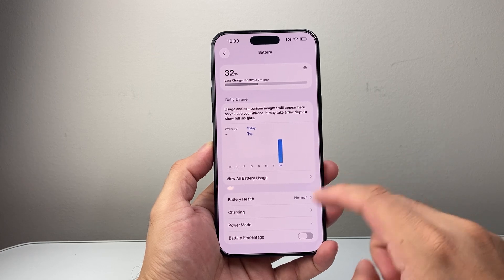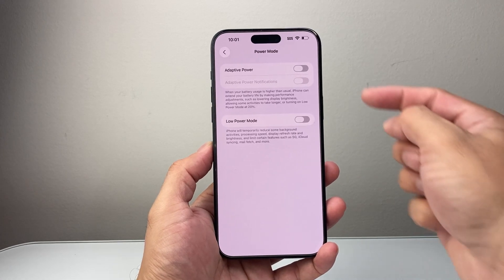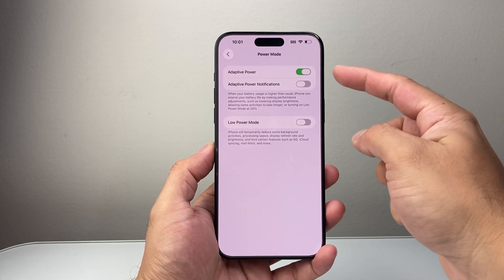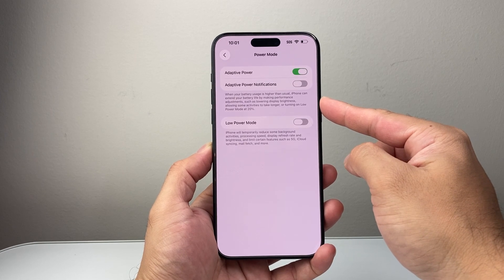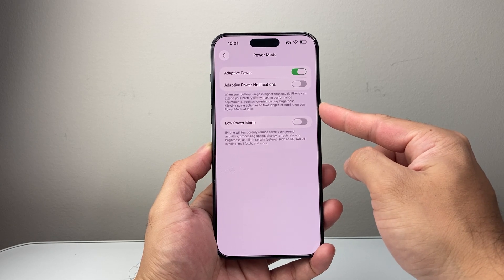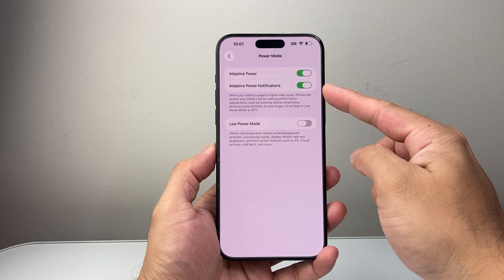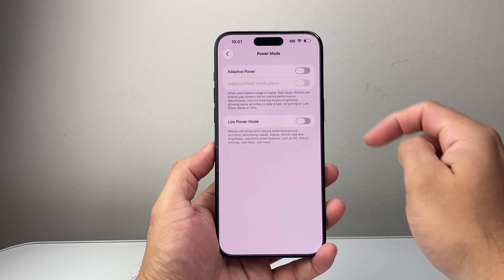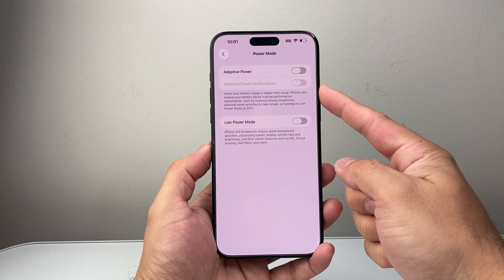How To Turn ON / OFF Adaptive Power On iPhone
Here's how to turn on or off Adaptive Power on iPhone on iOS 26.